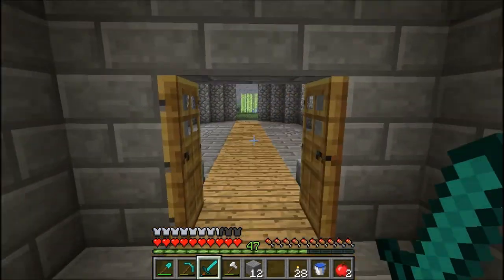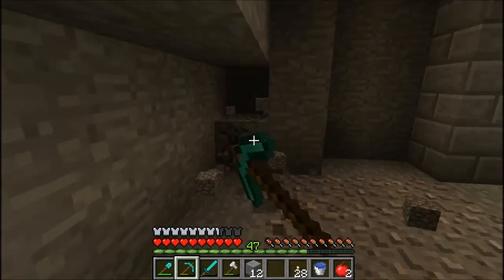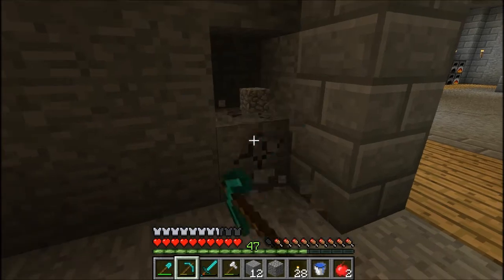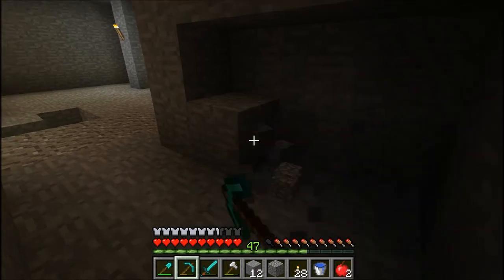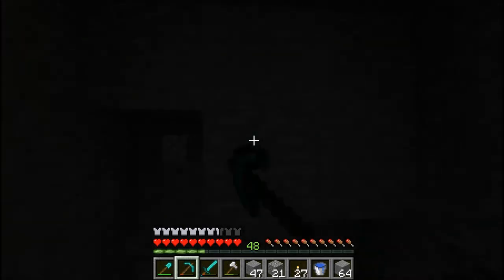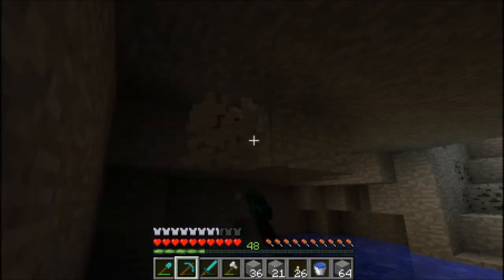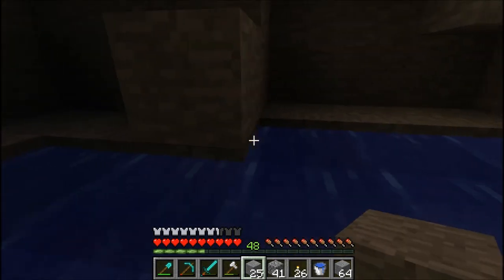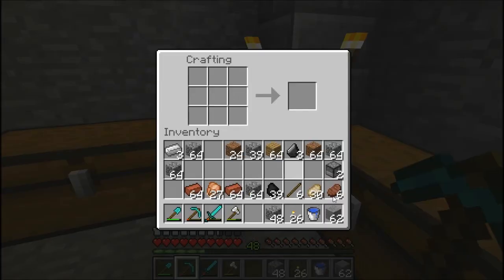Minecraft Let's Play: Minecraft 2.0: Episode 28 (Pimp my house)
Welcome to my let's play series. Thank you for all your support.

This is my play through on survival mode. Watch me create an amazing world one block at a time! Bringing you the most up to date version of Minecraft twice a week. An average guy in a sandbox world, getting stalked by sniper Steve and creepers everywhere!

Tune in for patch note updates, and tutorial videos.

Minecraft Let'splay, MInecraft2.0,, Minecraft survivial